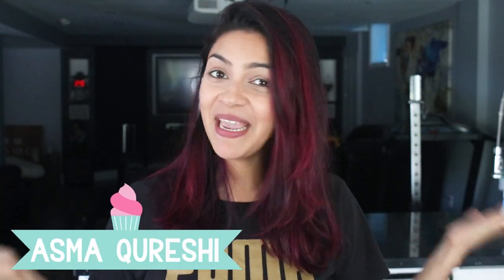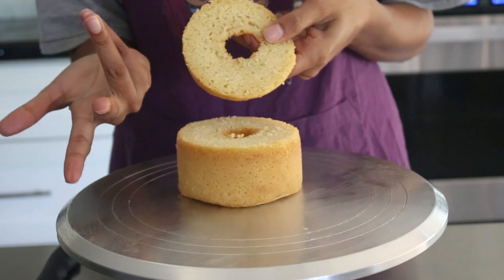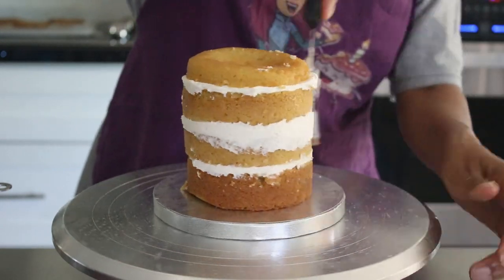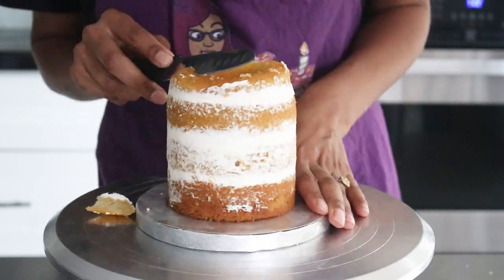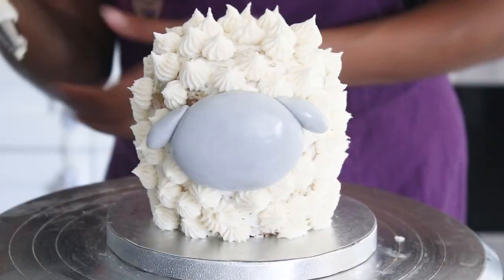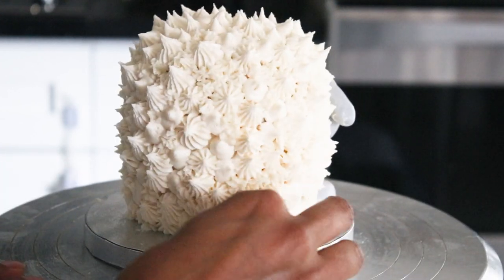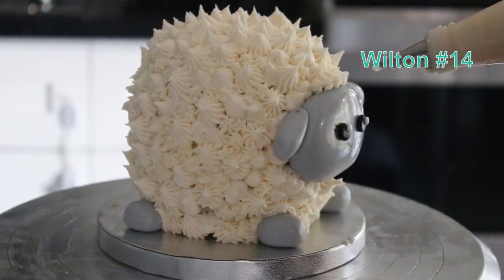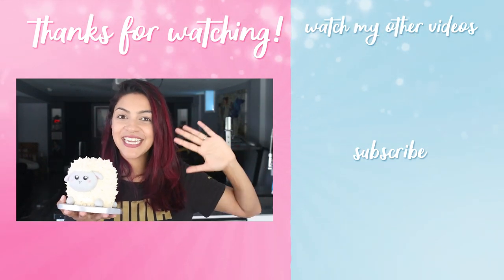How to make a Baby Sheep/Lamb Cake for Eid!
Today I made a Baby Sheep/Lamb Cake for Eid Ul Adha! This cake was super tiny because only a few people would be eating it...Covid Times! Hope you guys like it!! Eid Mubarak to all celebrating!

*FOLLOW ME*

I also LOVE travel and travel a lot with my hubby! @browniesonthemove

If you make this, or any of my other cakes,  I'd LOVE to see them!!

*MUSIC*